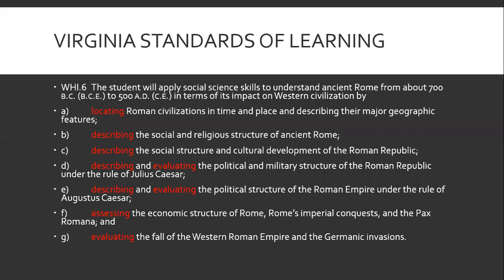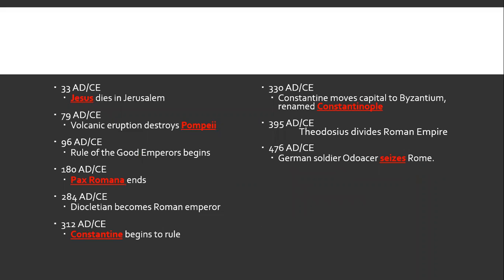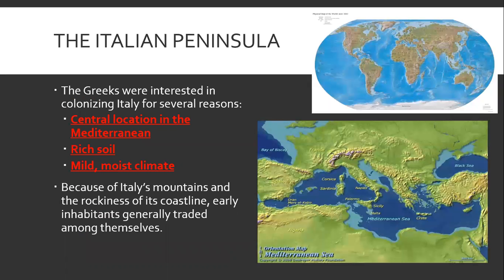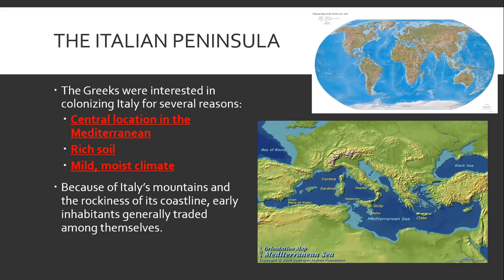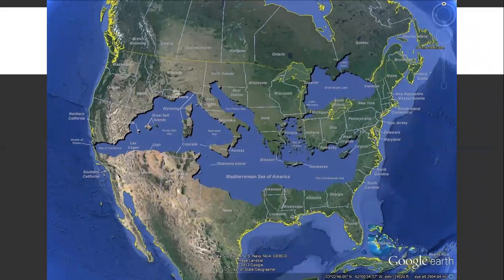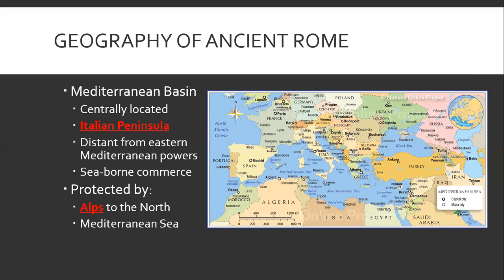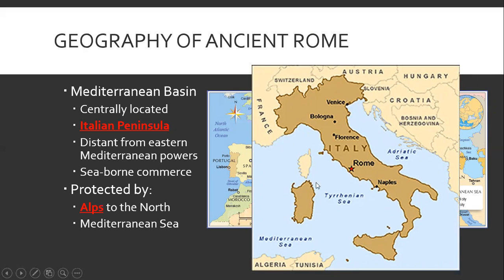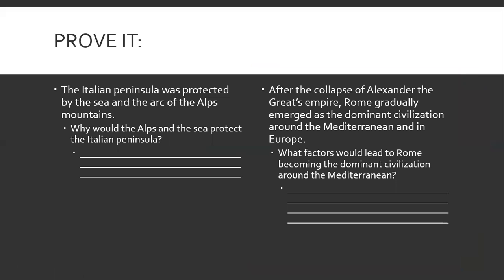18 Intro to Rome